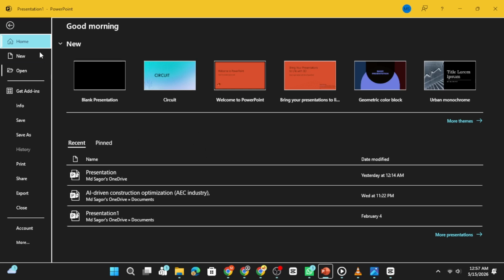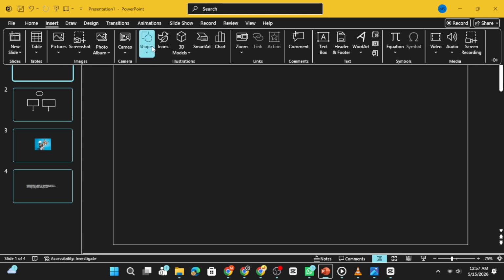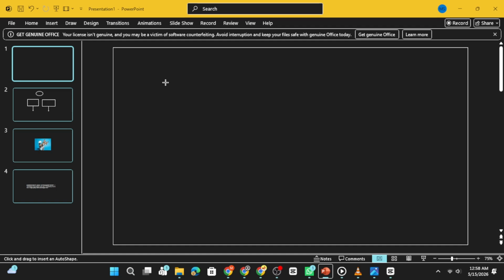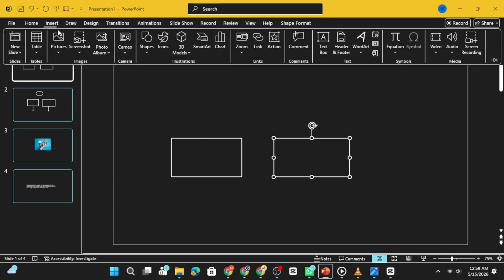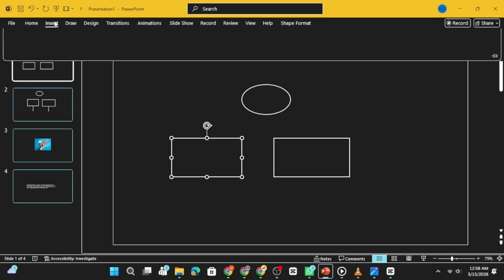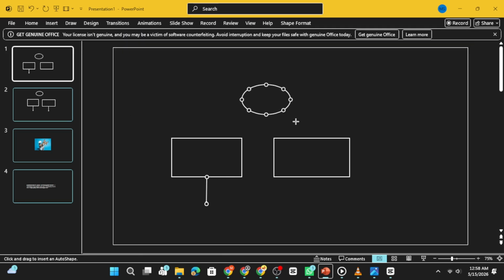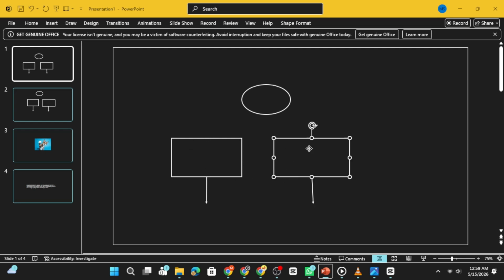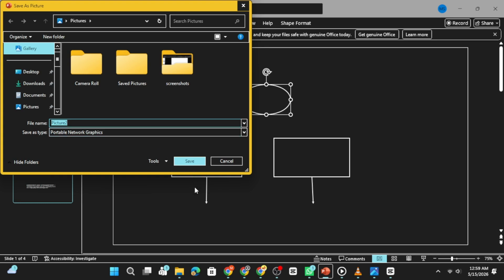How to Draw Diagrams in PowerPoint (2026) Step-by-Step Full Guide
Learn how to draw professional diagrams in Microsoft PowerPoint with this complete step-by-step guide. In this tutorial, you will discover how to use shapes, SmartArt, alignment tools, and formatting options to create clean and visually appealing diagrams. Whether you are preparing business presentations, school projects, or reports, this guide will help you design clear and effective diagrams directly in PowerPoint without needing any extra software.